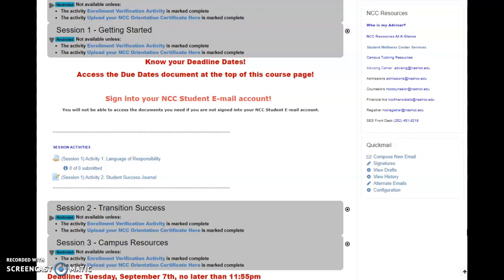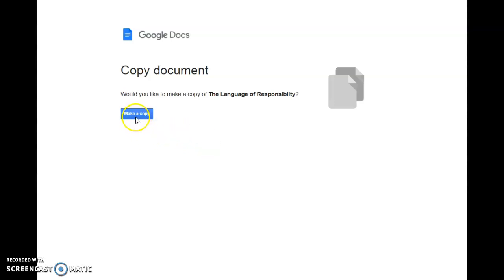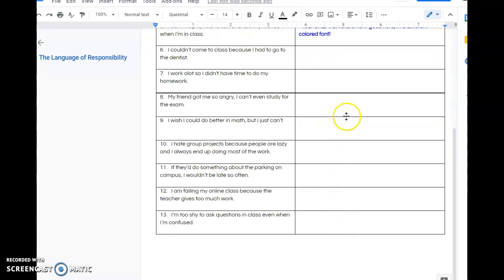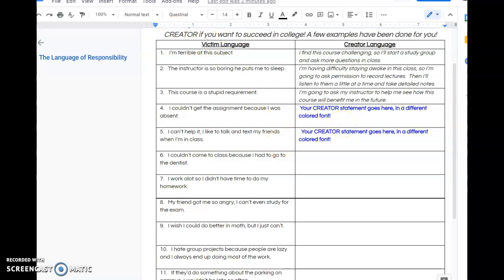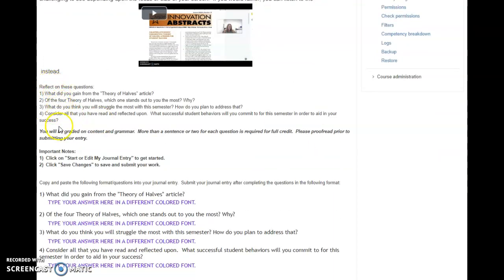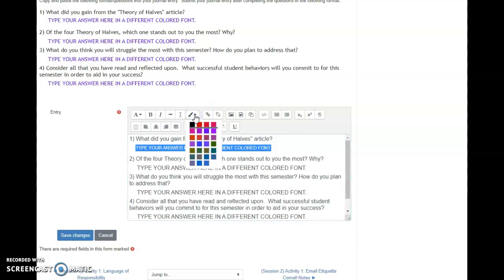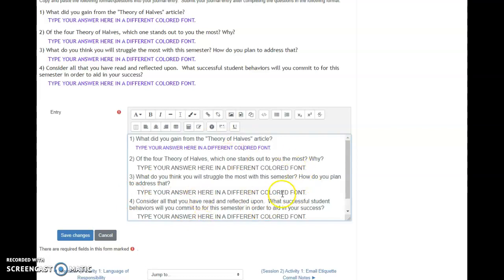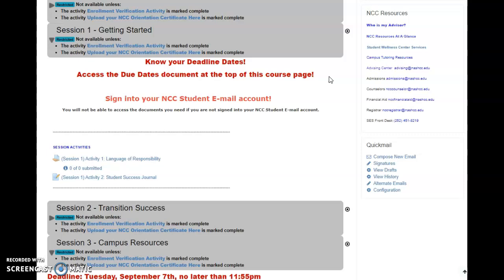ACA Session 1 Directions